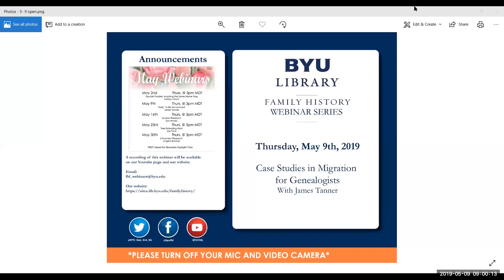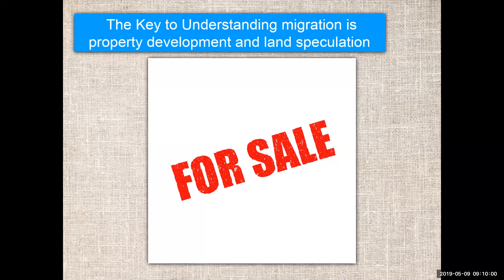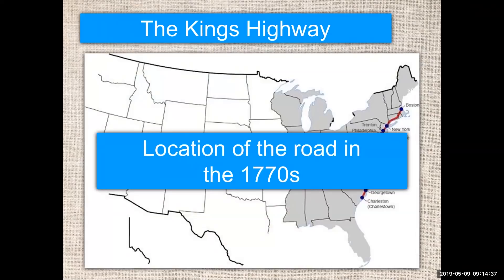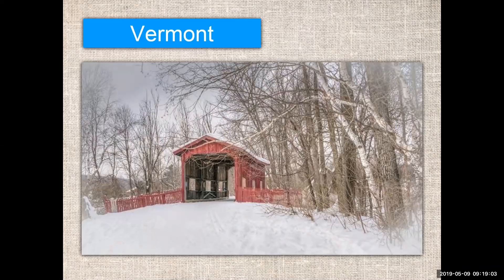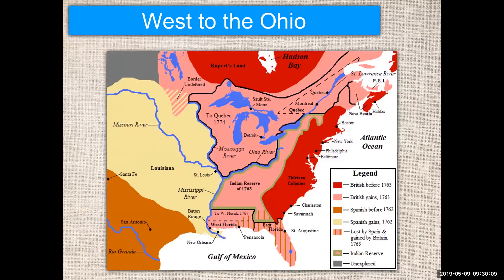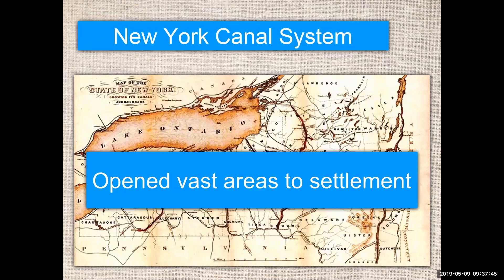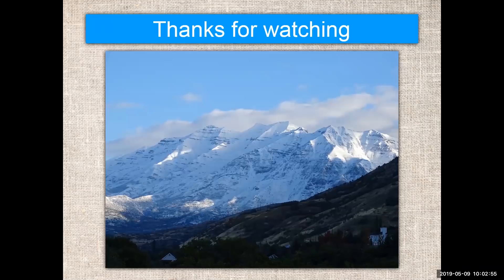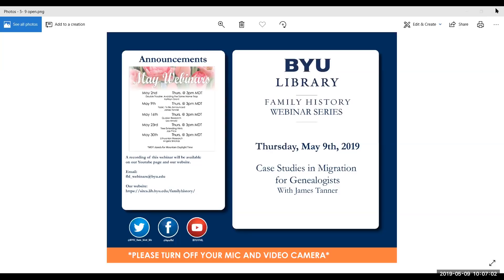Case Studies in Migration for Genealogists- James Tanner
James Tanner gives us an overview of migration for genealogists, including topography, travel methods, and basic history of the early migration and settlement of North America.